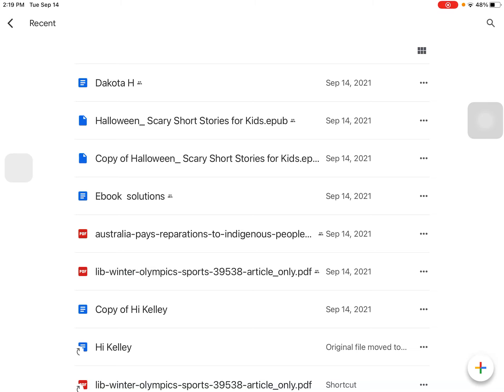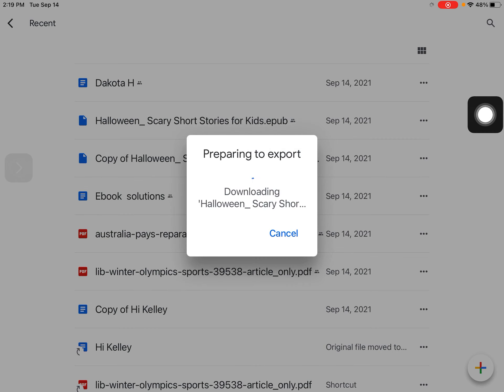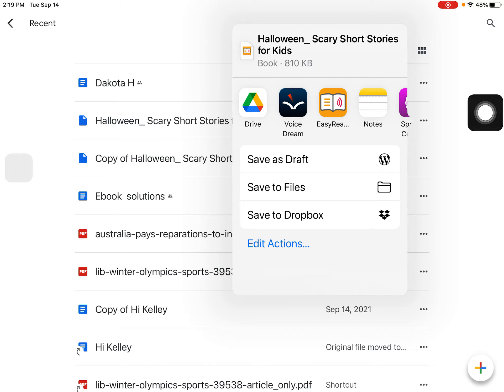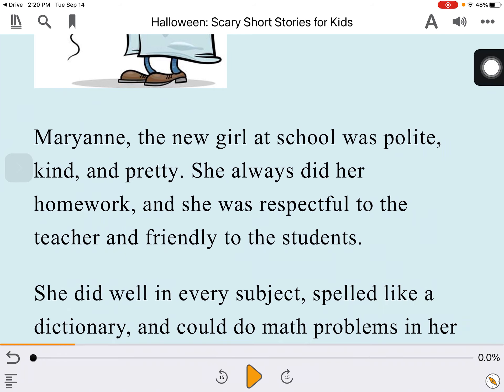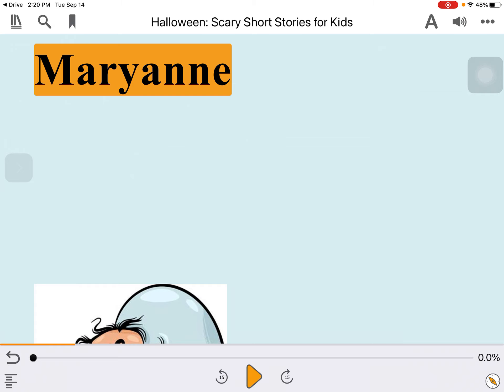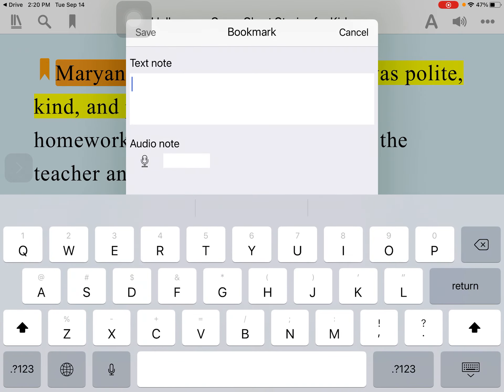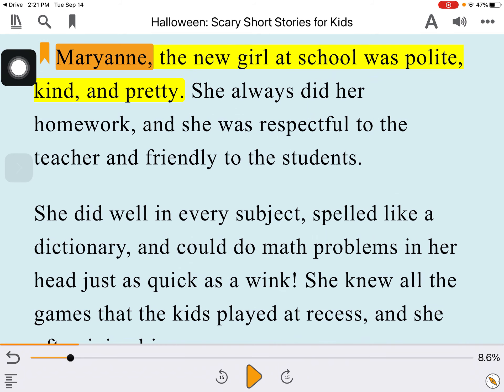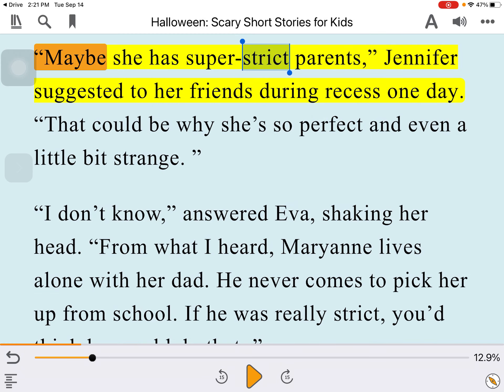How to open an eBook from Drive and read in the Easy Reader app on an iPads